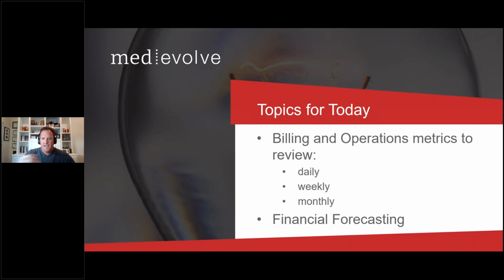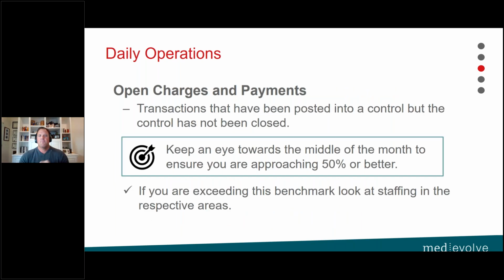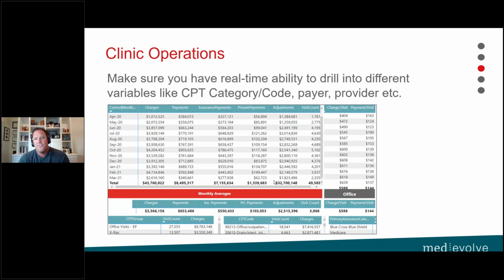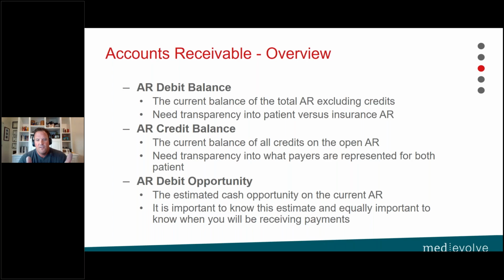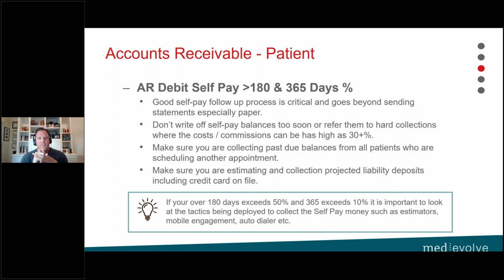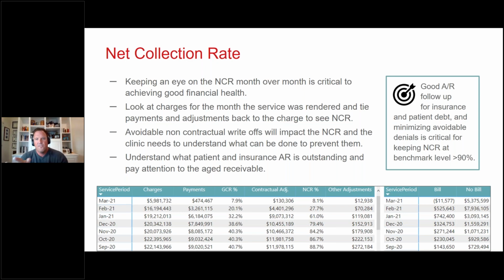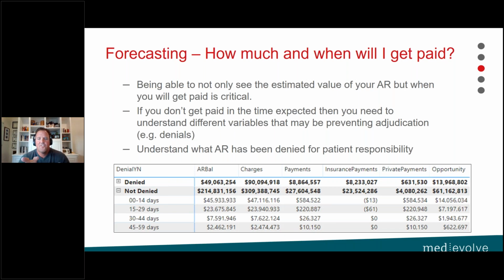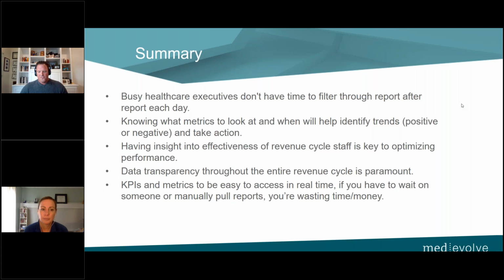Understanding Medical Billing Metrics – What to watch for daily, weekly and monthly (Original)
When it comes to physician financial data, knowing what to look at and how often can be daunting.

In this webinar, Matt Seefeld, MedEvolve EVP and revenue cycle analytics expert, will reveal the Key Performance Indicators (KPIs) providers should be monitoring on a daily, weekly and monthly basis.

Learn about:
- KPIs/metrics to monitor daily, weekly and monthly
- Why each of the metrics are important
- What they can tell you about the health of your revenue cycle
- Benchmarks for the metrics so you know where you should be

Busy healthcare executives don't have time to filter through report after report each day. Matt Seefeld simplifies this dilemma by prescribing the exact metrics you need to review and when. These are the same KPIs he monitors to ensure MedEvolve's RCM billing staff and our clients' revenue cycles are performing optimally while maximizing revenue.